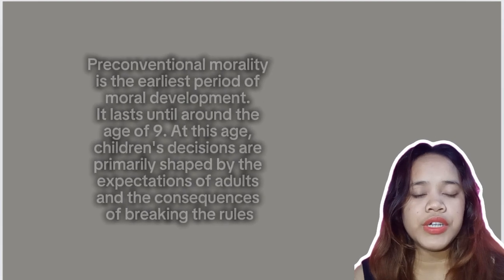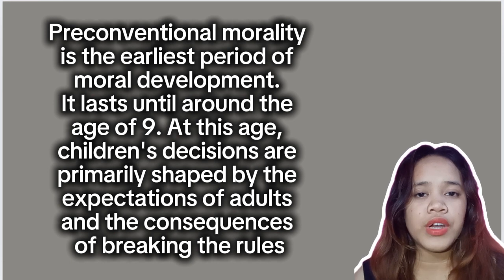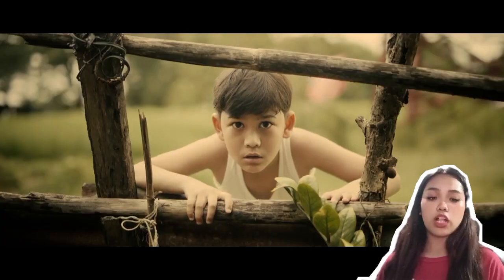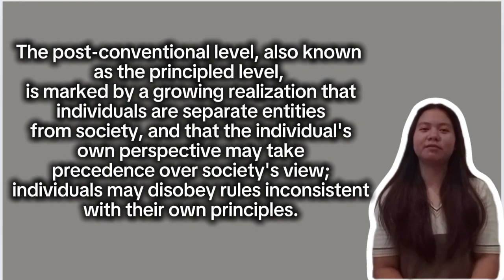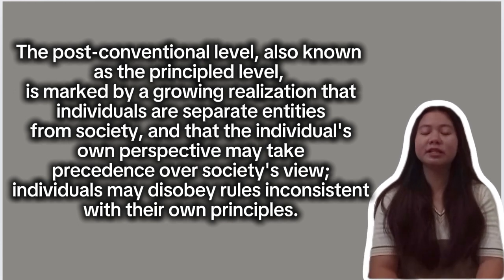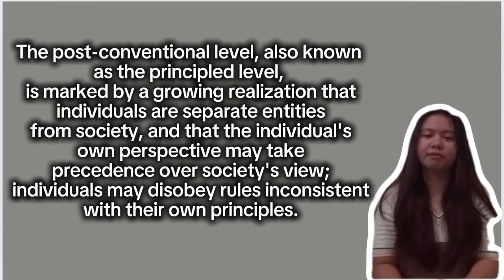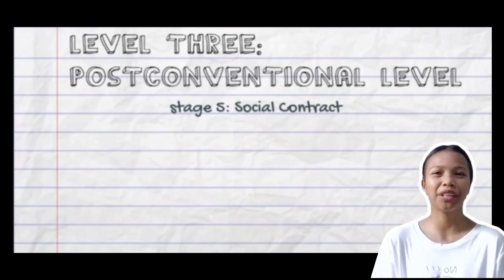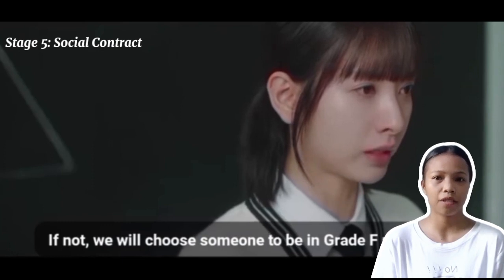Lawrence Kohlberg's Theory of Moral Development